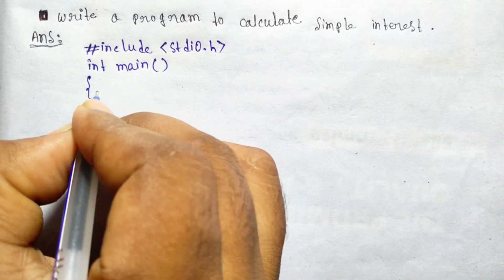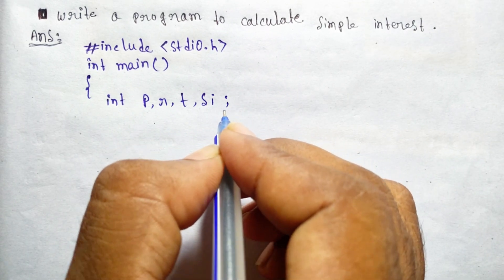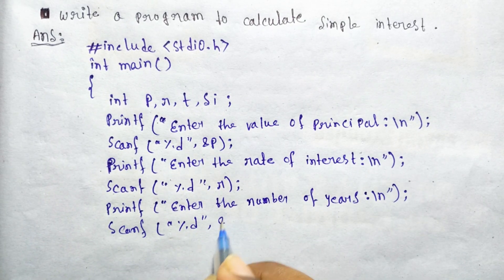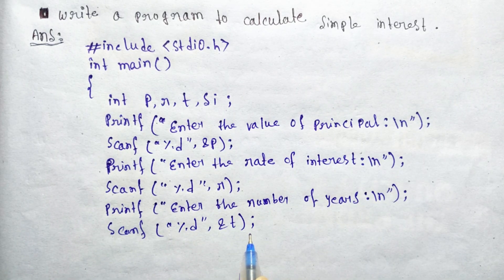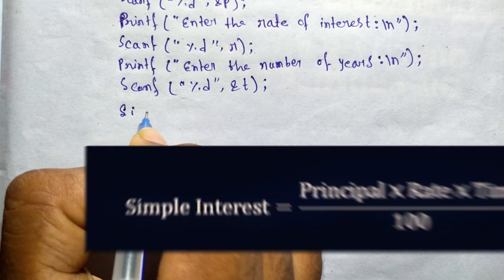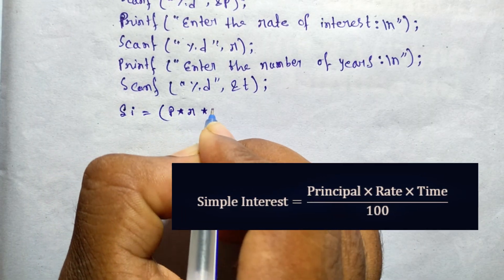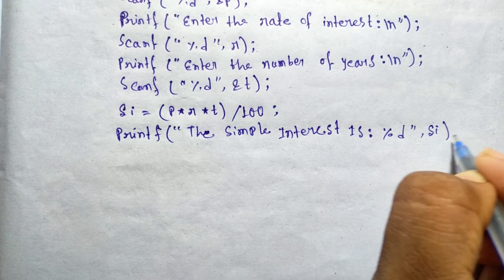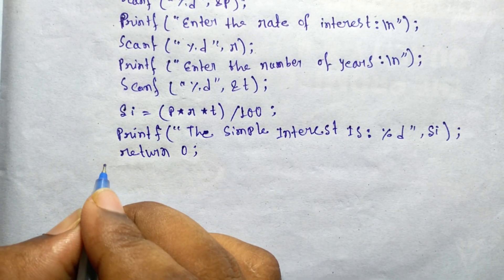✅ How to Write a Program to Calculate Simple Interest | Step-by-Step Tutorial [Using C]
Simple Interest Program in C Language | Beginners Tutorial.
Want to learn how to write a C program that calculates Simple Interest? You're in the right place! In this video, we break down the logic, formula, and step-by-step coding in C for calculating simple interest. Perfect for beginners, students, and anyone preparing for exams or interviews.
👨‍💻 What You'll Learn:
Formula for Simple Interest
Input and output in C
Writing clean and understandable code
How to compile and run the program
Whether you're a BCA, BTech, or CS student, this is a must-watch to boost your C programming skills.